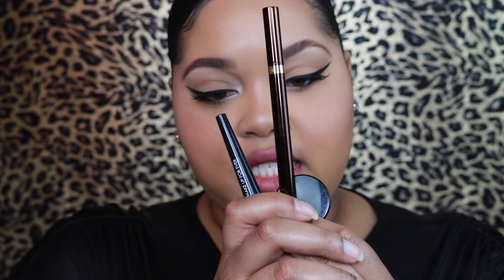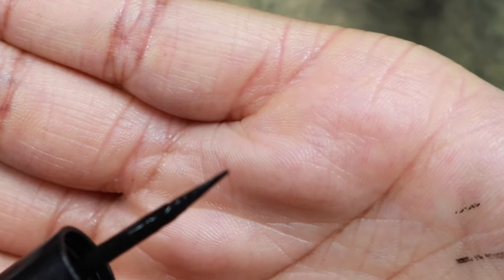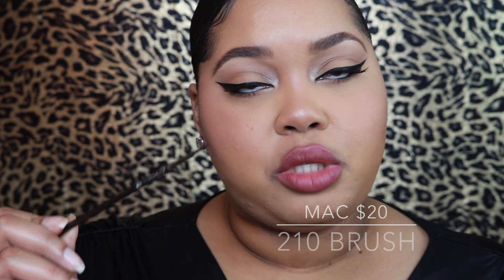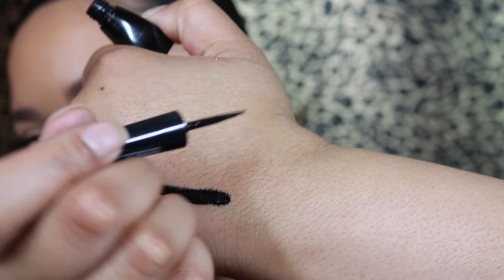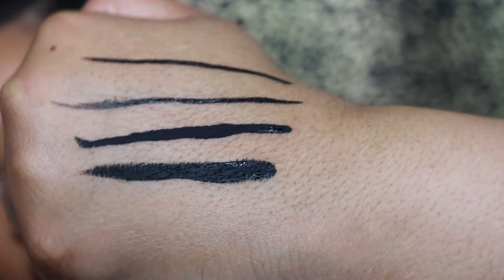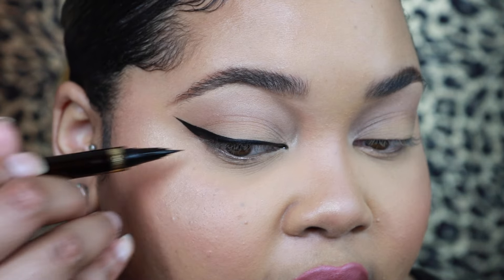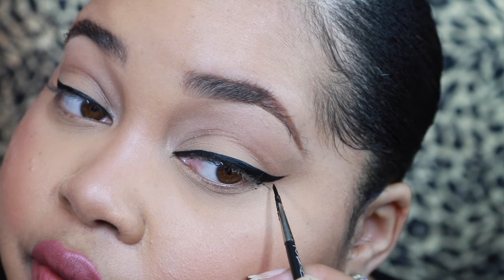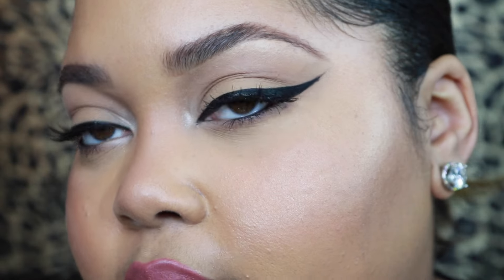How To | Perfect Winged Eyeliner + My Favorite Eyeliners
Hi Kel Belles! This eyeliner tutorial has been highly requested, so I decided to share my perfect winged liner technique step-by-step, as well as my FAVORITE eyeliners! Smooches, Kelsee

What’s Up! My name is Kelsee Briana Jai, and I am OBSESSED with all things beauty related. I have worked as a Professional Makeup Artist for more than a decade. I have diligently studied the craft of Makeup Artistry my entire life, and here on my channel I will share all of my tips and tricks with you. My YouTube channel is centered on all things beauty where you will find makeup tutorials, unbiased reviews on beauty products, and all things glam. I hope you find yourself at home and enjoy my collection of videos! Smooches…KBJ